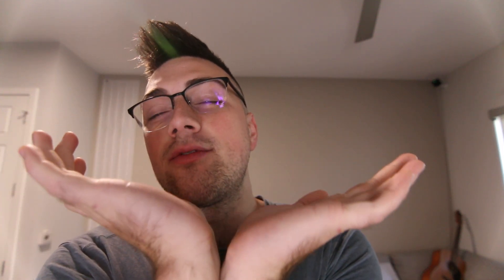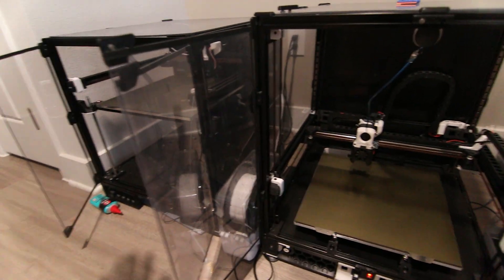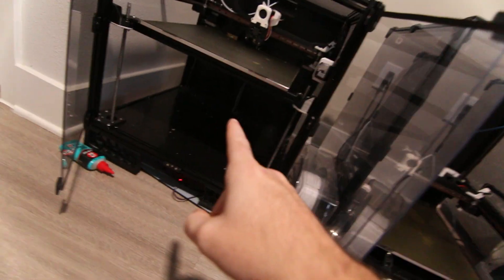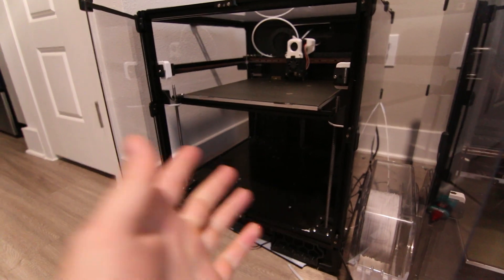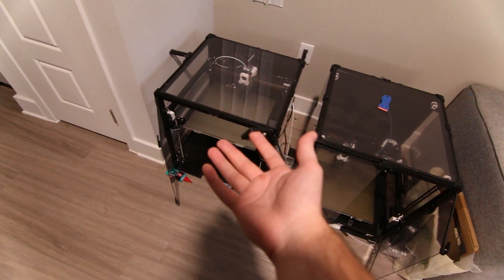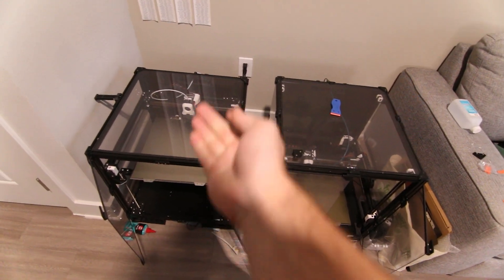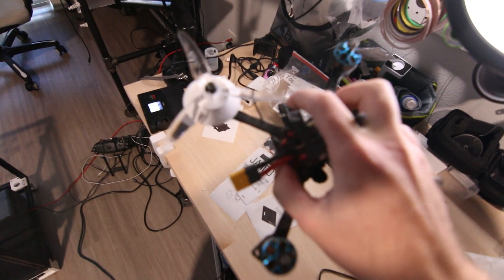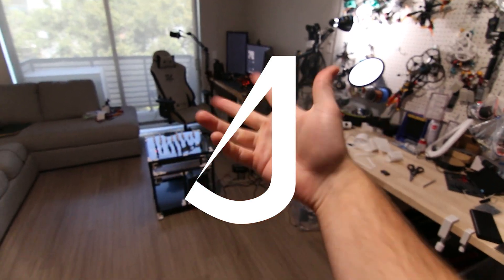So I heard you want a voron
I went full chad today to address the trident VS 2.4 voron debate. If you were linked to this video listen close!

► Outro Music: iniko - i will be one of the greatest ($UMMER$ REMIX)